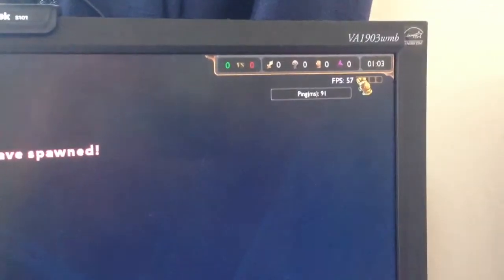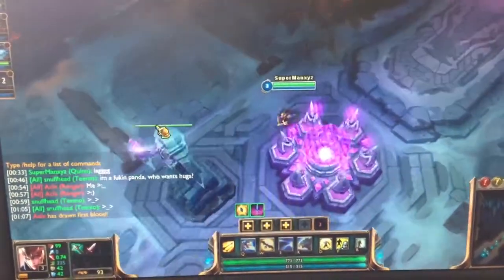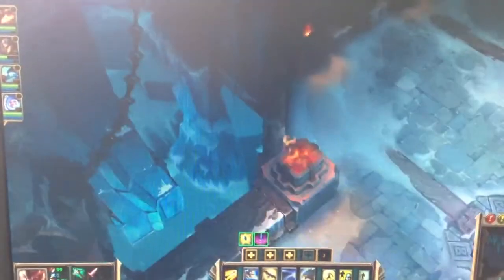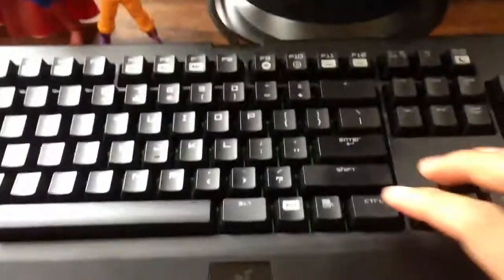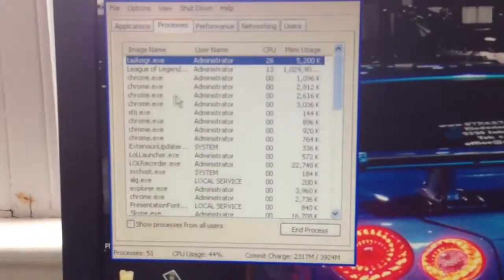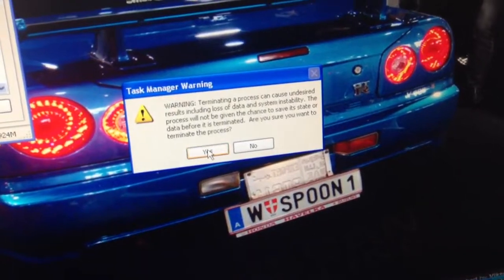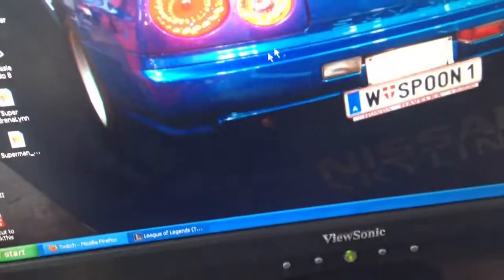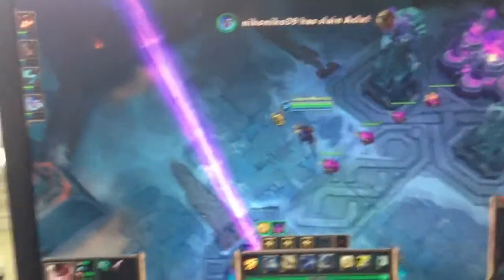How to Fix Your FPS in League of Legends / Super Fast, Quick & Easy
Quick little trick to fix your fps when playing League of Legends. So easy a monkey could do it.